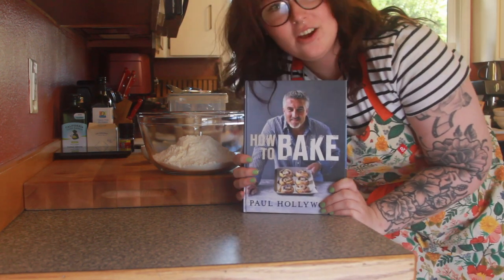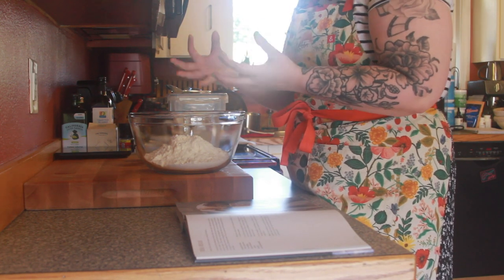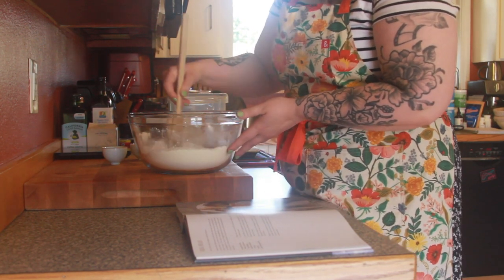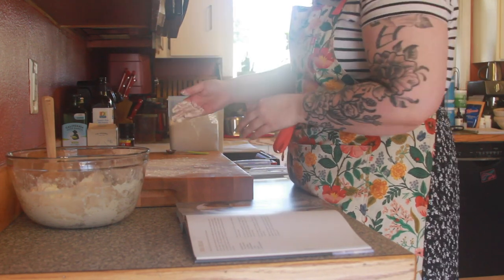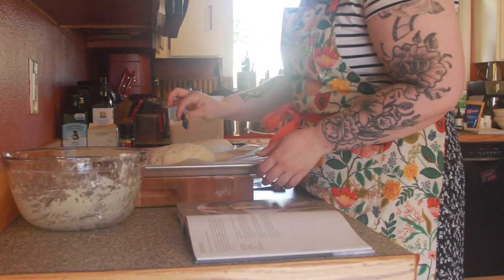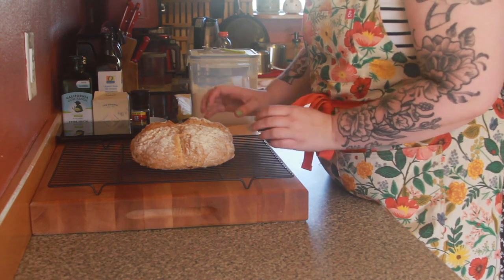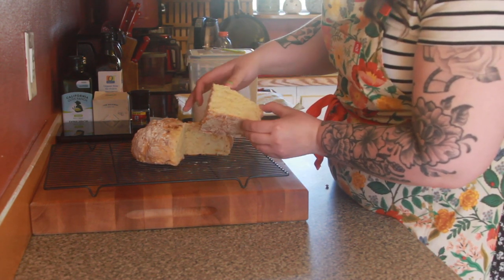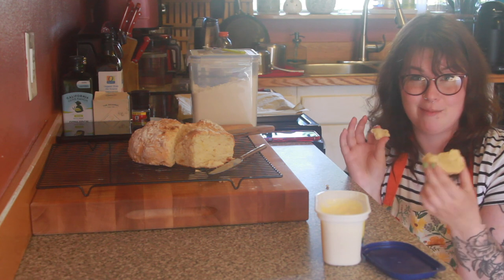How to Bake - Soda Bread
This week we are tackling Soda Bread from Paul Hollywood's How To Bake!